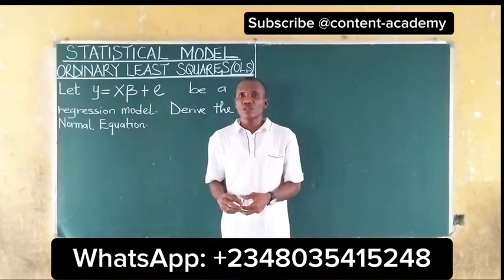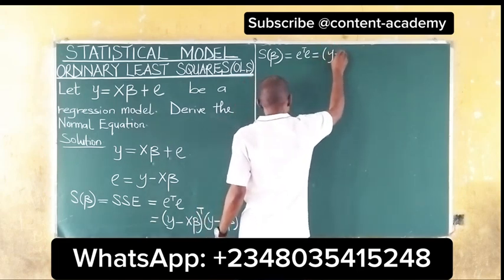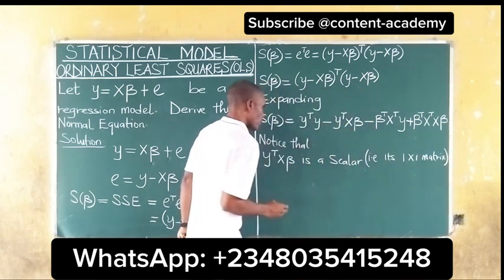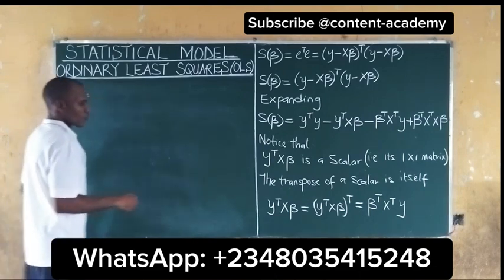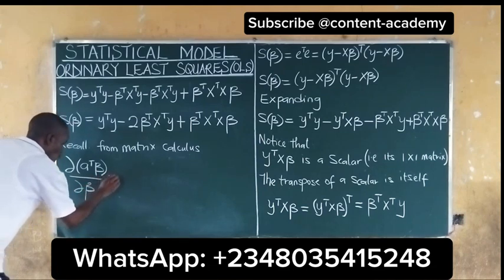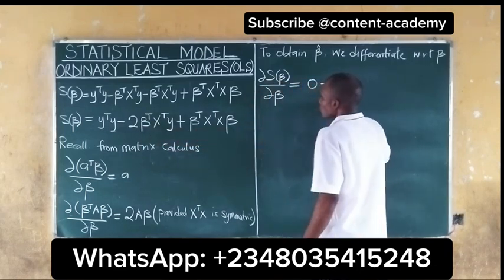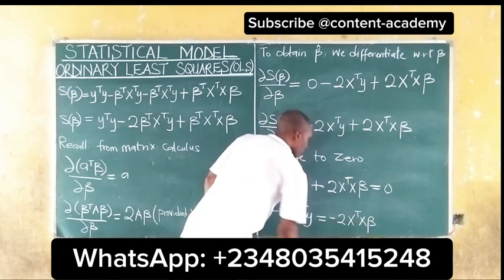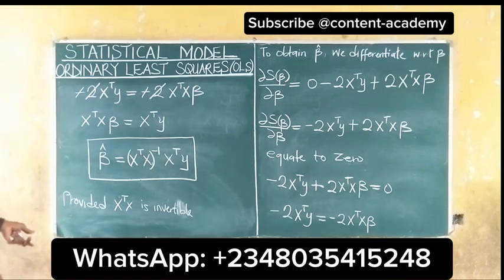Least Square Estimate | Deriving the Normal Equation from Regression Model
In this video, we dive deep into the Ordinary Least Squares (OLS) method and show you how to derive the Normal Equation from a Linear Regression Model. Moreso, you'll learn the step by step guide to deriving the Least Squares Estimate that gives us the best-fitting coefficients of the Linear Regression Model. You'll also learn how to transform the Ordinary Least Squares Parameters and Obtain the Ordinary Least Squares of the Linear Regression Model.

Whether you're a beginner or looking to refresh your understanding, we’ll walk you through the step-by-step process of:

By the end of this video, you'll have a clear understanding of how to apply Ordinary Least Squares (OLS) to estimate Regression Coefficients and solve for the best-fitting line!